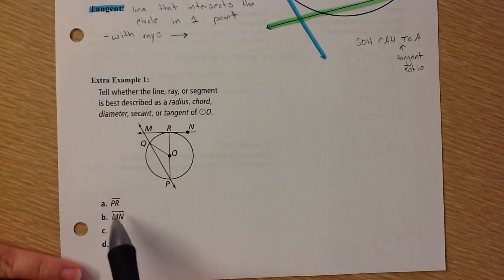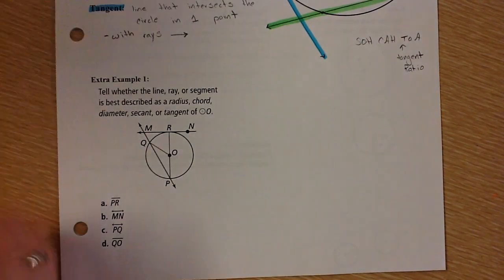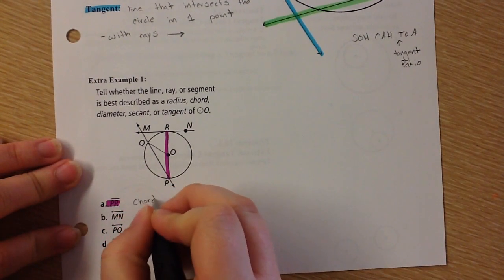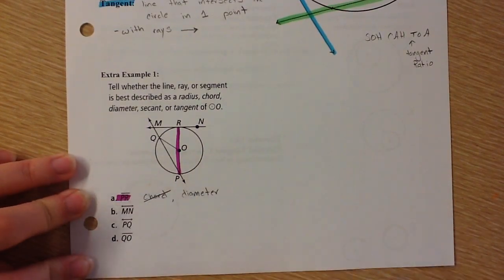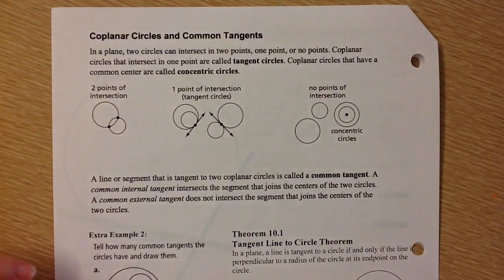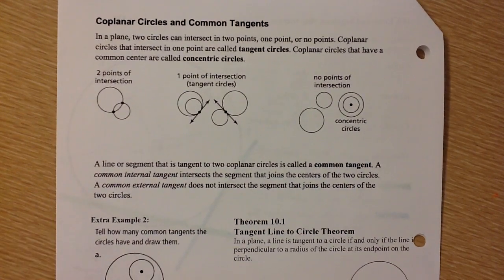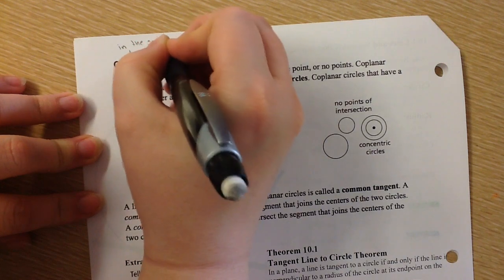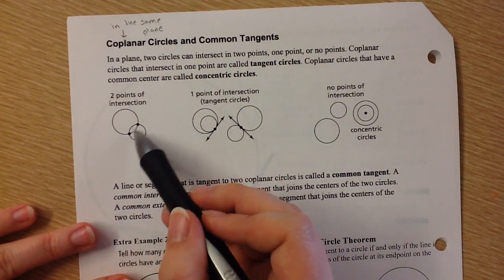Geom 10.1 Lines and Segments that Intersect Circles